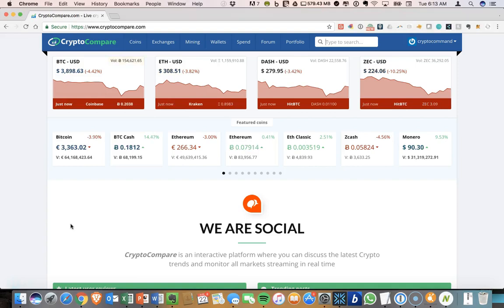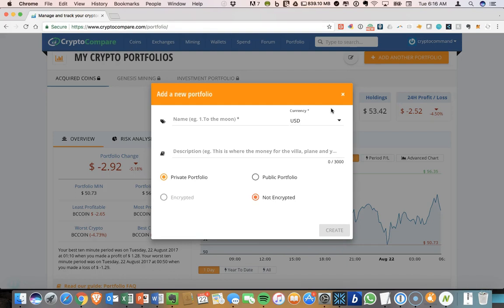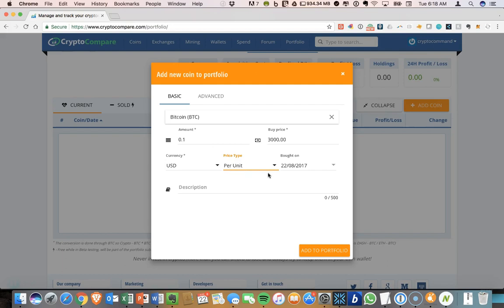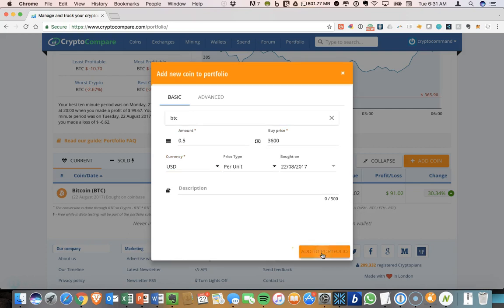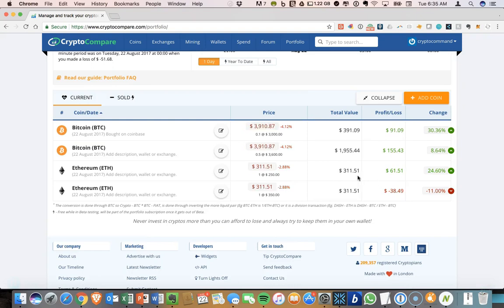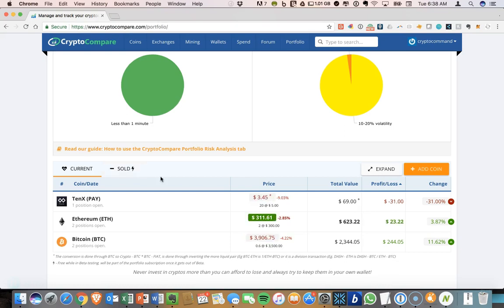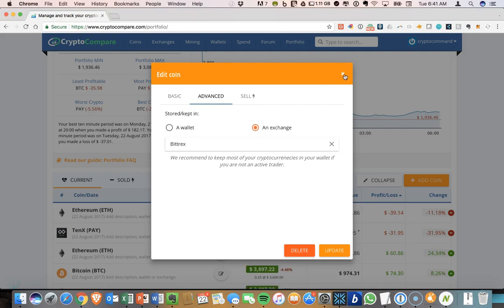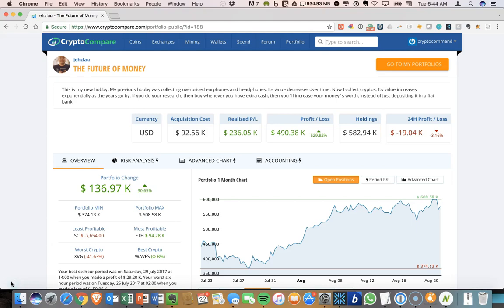How to Manage Your Crypto Portfolio with CryptoCompare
Cryptocurrency portfolio management using CryptoCompare: cryptocompare.com